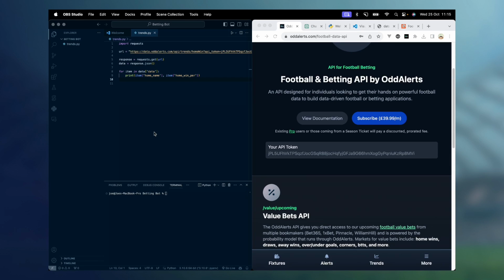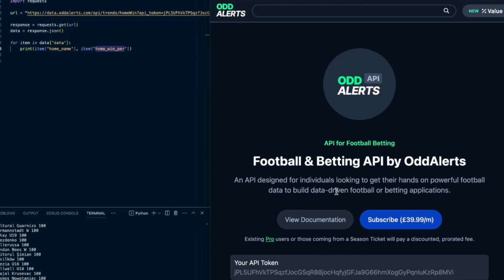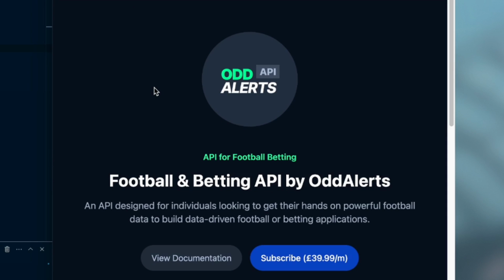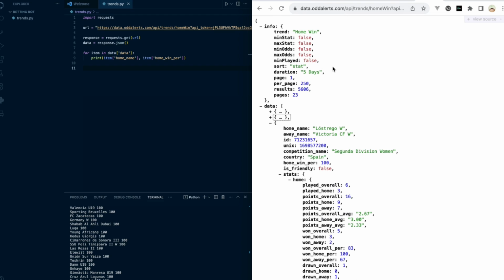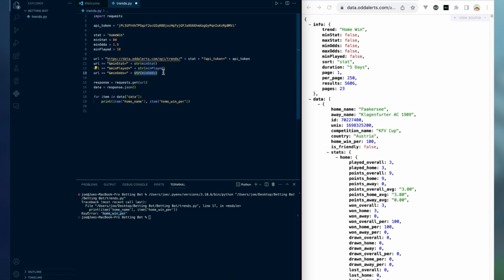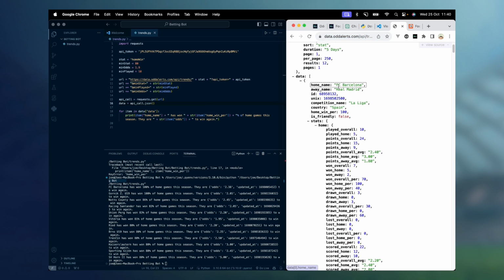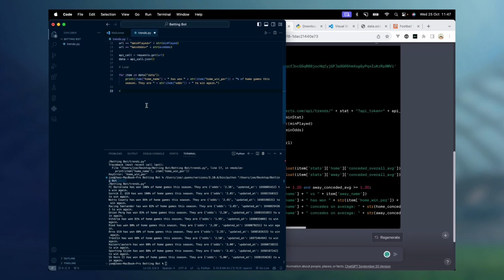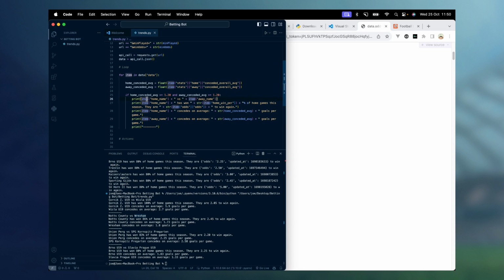Create Your Own Football Betting Bot | EP1 | Getting Started with Python and API Calls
In this video, Joe starts a brand new series on OddAlerts that is aimed to educate you on how to make calls to the OddAlerts API to build your own database, conduct experiments, and test any theories you might have.

We'll explore the OddAlerts API, focusing on the Trends data endpoints, and learn how to connect with that data to create a personalised Telegram bot. We'll dive into grabbing and manipulating the data, potentially saving it to a database, and setting up alerts based on it.

Using Python and various apps/plugins, including ChatGPT, this is the first episode of a series that will ultimately give you a working Python script that can send alerts to your personal Telegram channel. You can view more details about the OddAlerts API here: